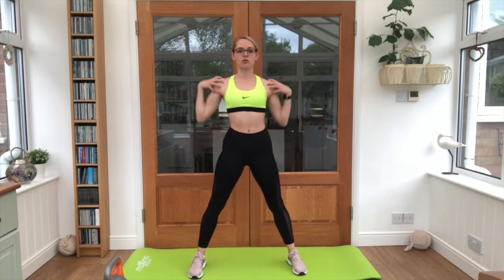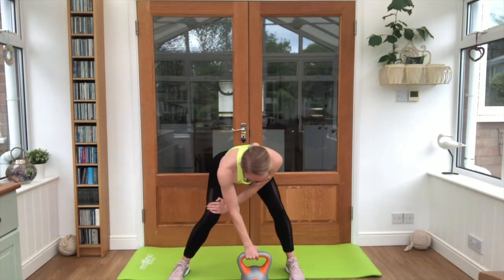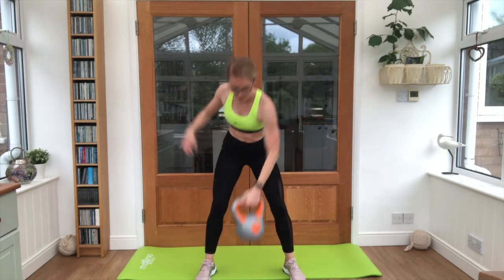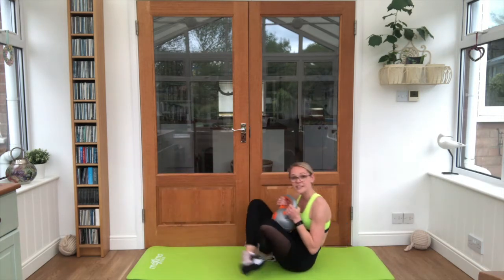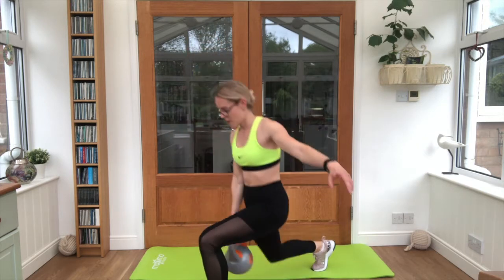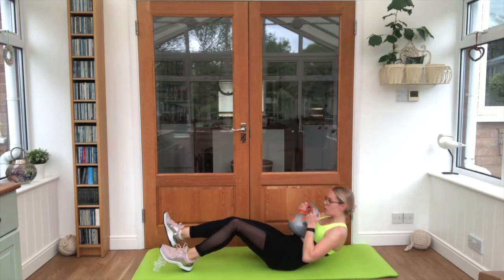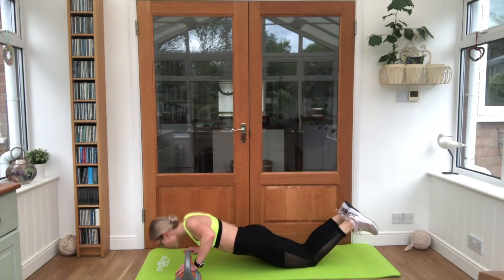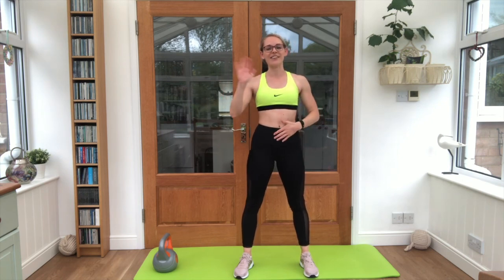6 Minute Fitness PLUS - Kettlebell Dropsets (11 minutes)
Kettlebell Dropset Workout. Suitable for all levels (choose a suitable kettlebell weight for your own fitness level) ... get the blood pumping and the breathing rate up! Ensure you have adequate space to move, and have had permission from your doctor to partake in exercise before starting this workout. or @ajrpersonaltrainer on Instagram for more videos and fitness tips!